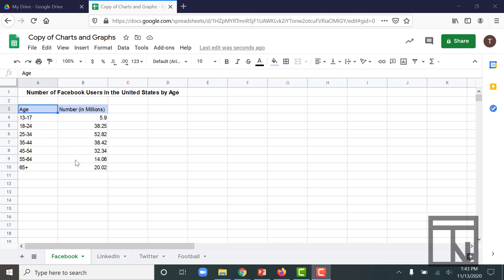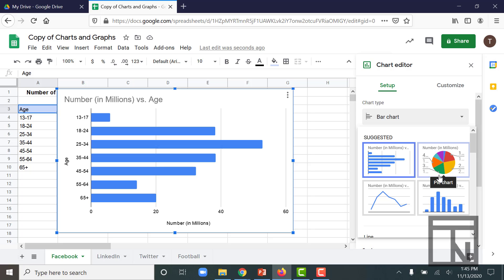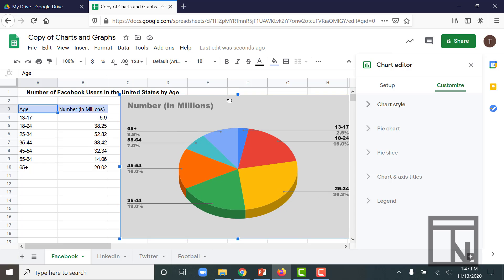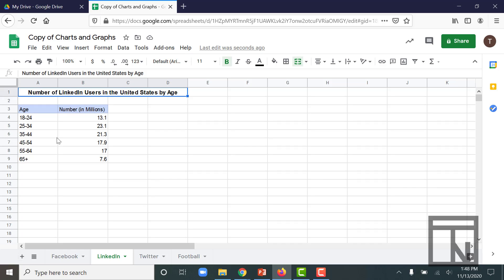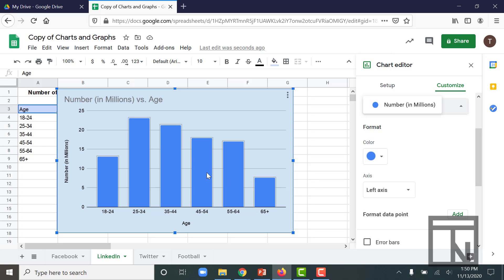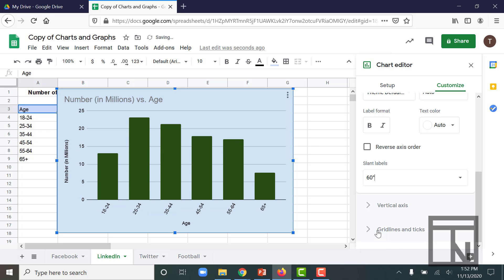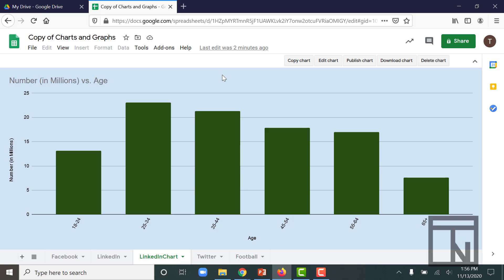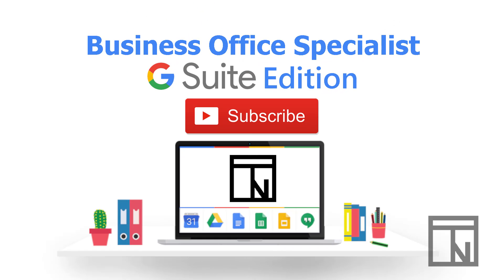Charts and Graphs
Another way to analyze data in Google Sheets is to display the data in a chart or graph. A pie chart is a type of graph in which a circle is divided into sections that each represent a portion of the whole. The size of each slice is proportional to the quantity it represents. Pie charts can be used to display statistics, determine the popularity of products, and more. Column charts display vertical bars going across the chart, with the y-axis being displayed on the left side of the chart. Column charts are used for comparing two or more values, such as profit analysis, sales projections, and expenditures. Bar charts are similar, except that they present data horizontally. A line chart is one of the most frequently used graph types, and is typically used to show trends over a period of time. Line charts display information as a series of data points called “markers,” which are connected by straight line segments.

This video was created in relation to the Utah State CTE standards for the Business Office Specialist High School course. Specifically, this video prepares students to complete Strand 2, Standard 5: Create and edit charts/graphs within a worksheet.